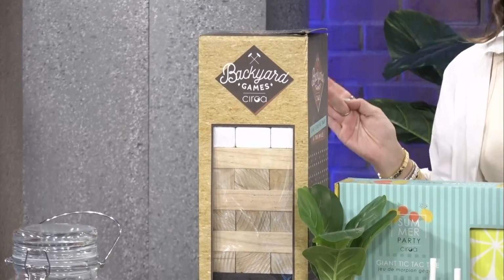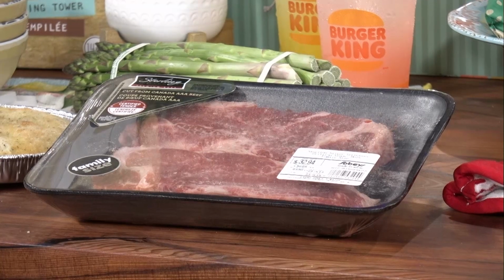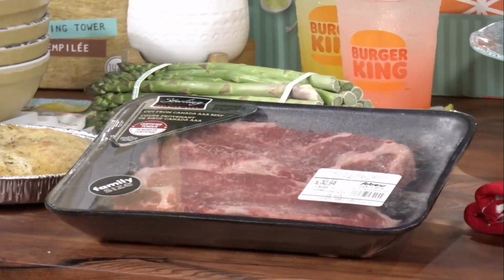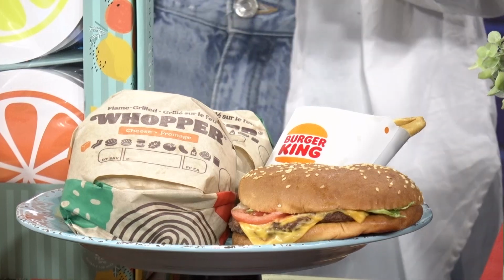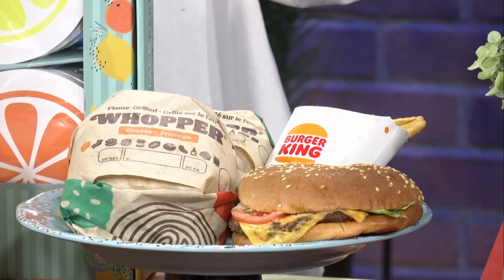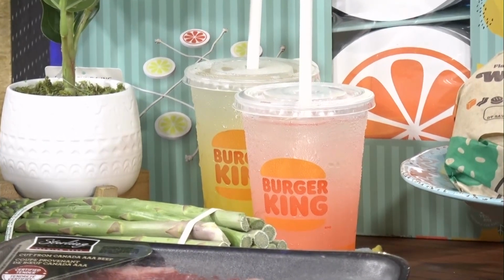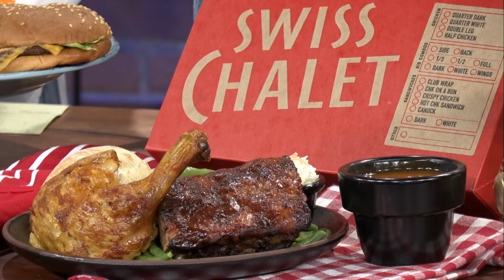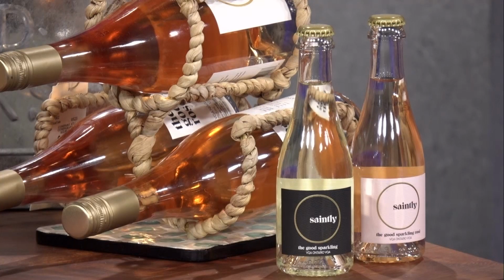Great summer BBQ and hosting essentials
Lifestyle expert Chloe Sugar joined us in studio this morning and brought along some summer hosting essentials.